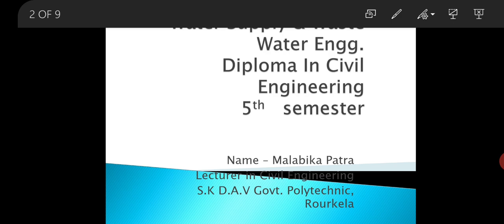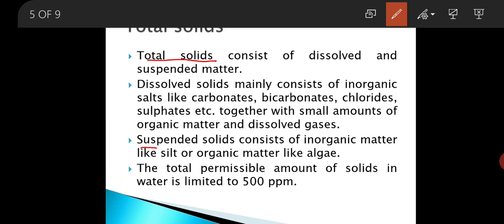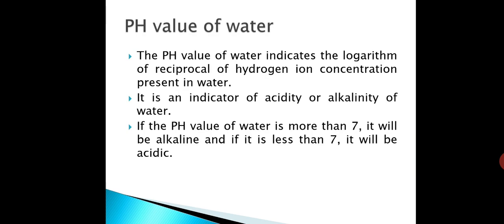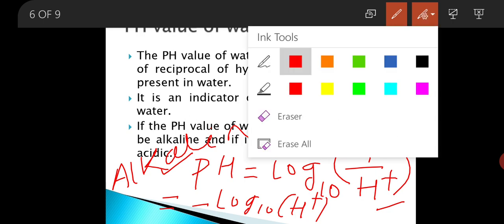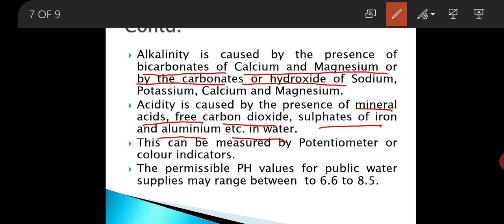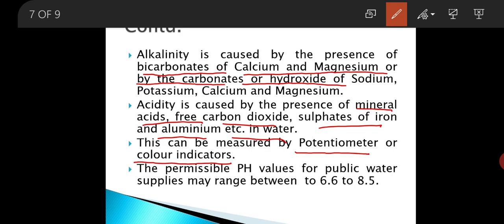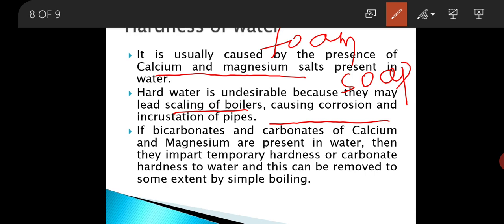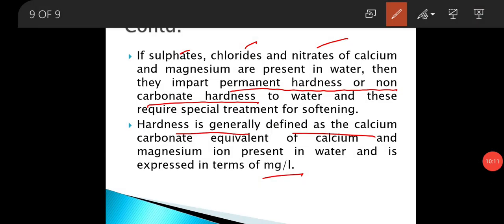Water Supply and Waste Water Engg (Lecture 13)